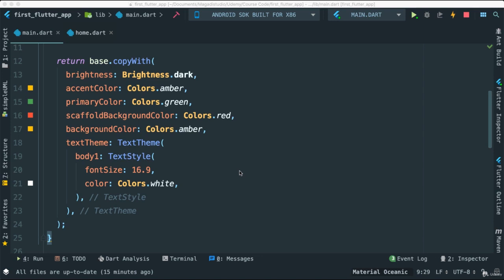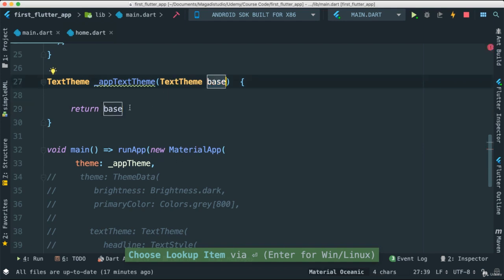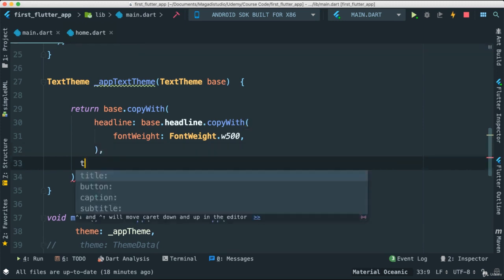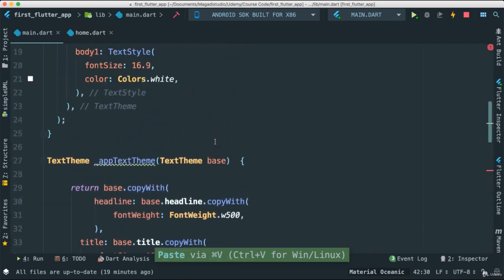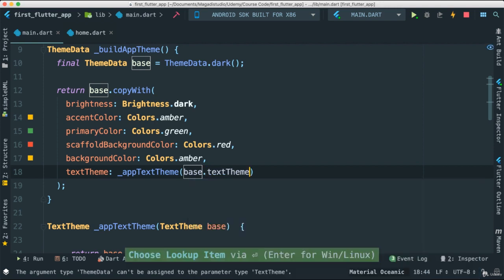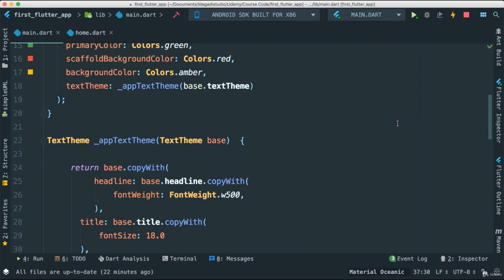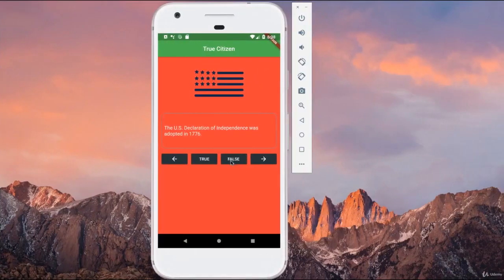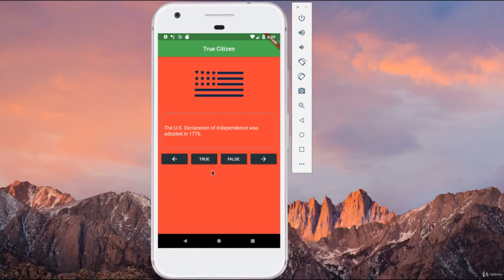99 Theming Refactoring our TextTheme Further Themes in Flutter